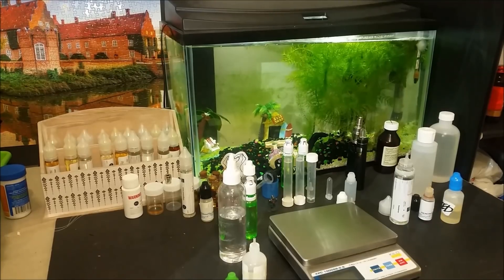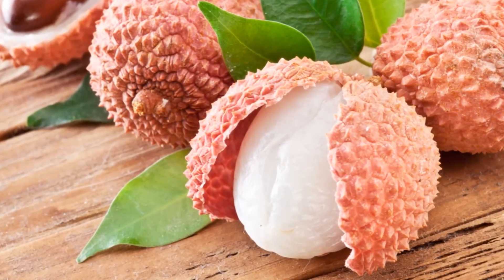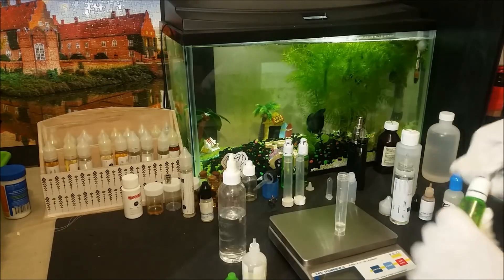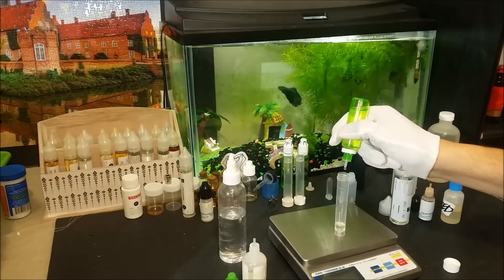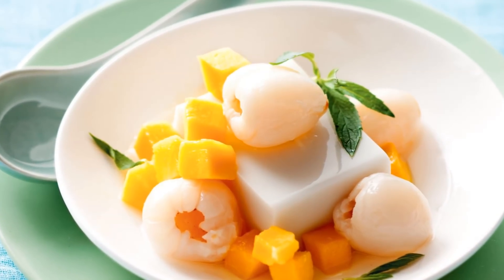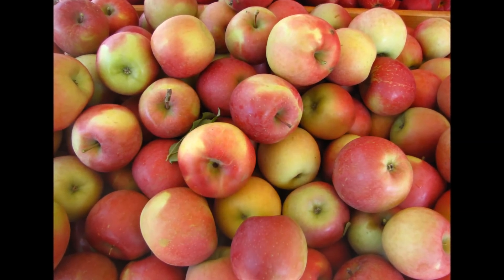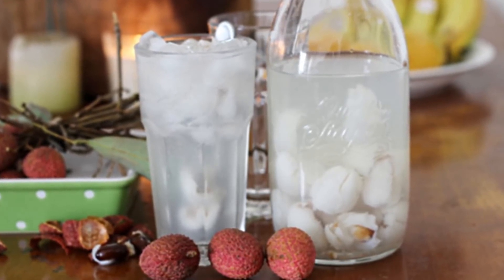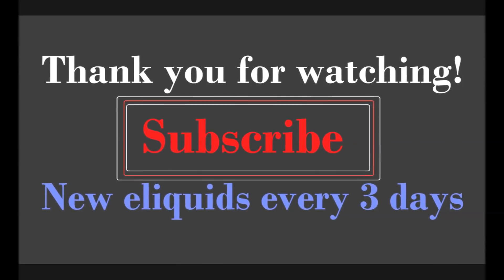Sweet Lychee Capella Review + Recipe [CAP Lychee Juice DIY E-liquid Recipe]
Lychee Juice
75VG / 25PG

Sweet Lychee (CAP) 10%
Pear (FA) 1%
Fuji (FA) 1%
Sweetener 0.5%

Total Flavor: 12.5%